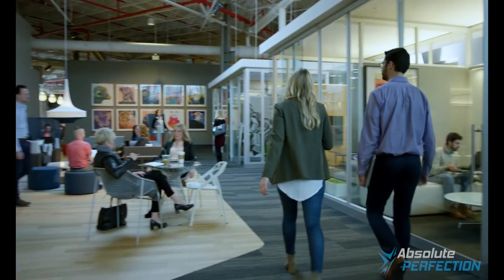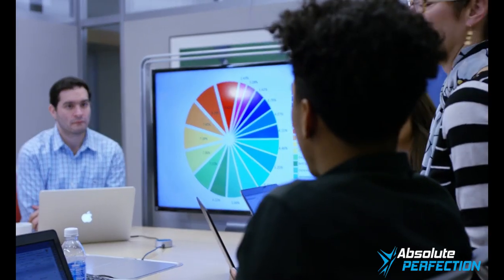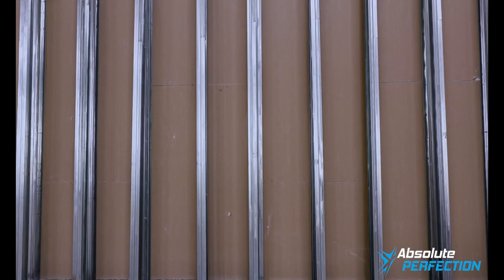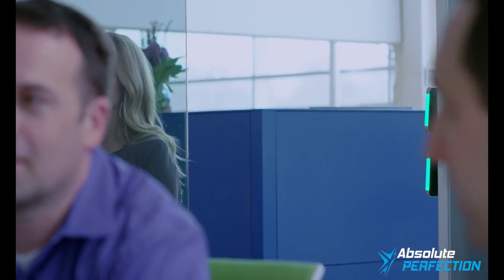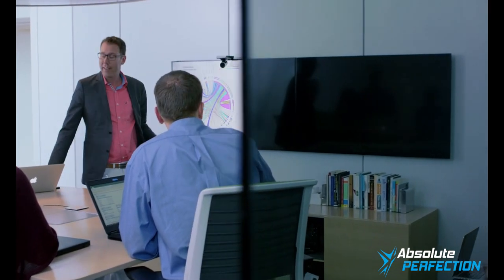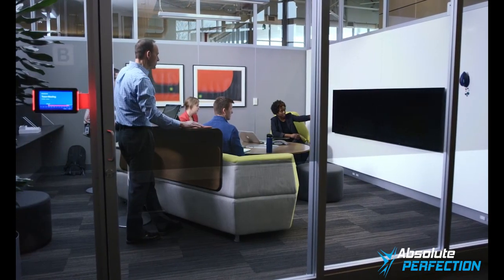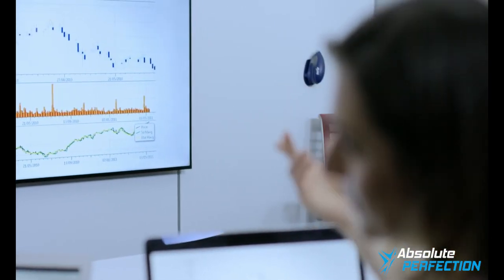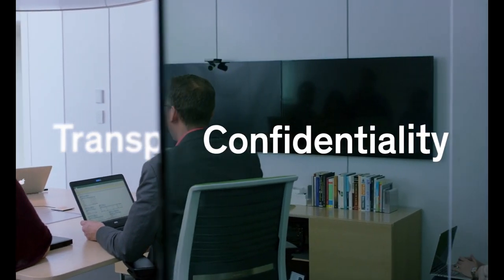Casper Cloaking Window Film Technology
Casper Cloaking Film is a new technology that allows you to discuss all manners and topics with the utmost privacy by obscuring digital screens to outside viewers.

Whether you’re in a meeting or trying to discuss private details, it’s essential that you have a space to do just that. Casper Cloaking Film functions as a smart shield that ensures total privacy while allowing individuals the security they need to discuss any and all business.

This top of the line film will soon become a critical aspect of all commercial buildings.

Ready to enhance your business practices with Casper Cloaking Window Film?

Absolute Perfection Window Tinting
5397 Enterprise Street
Sykesville, Maryland 21784